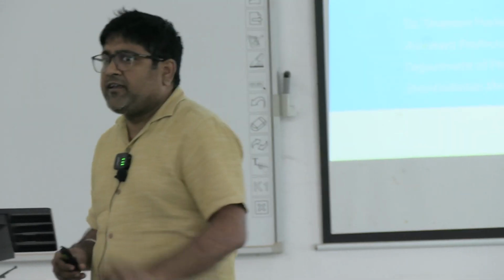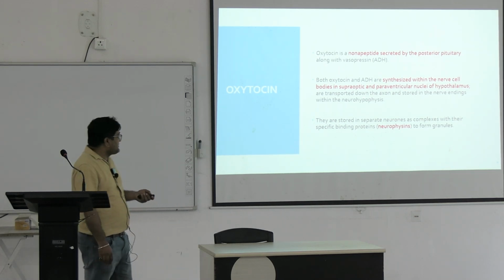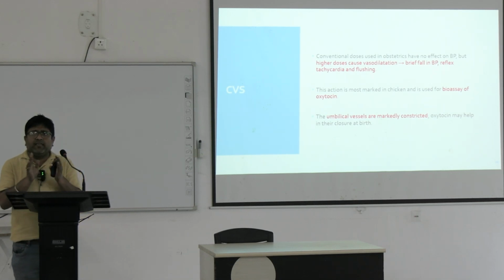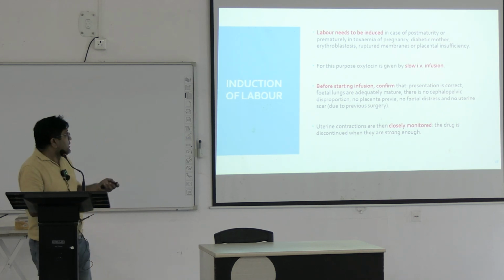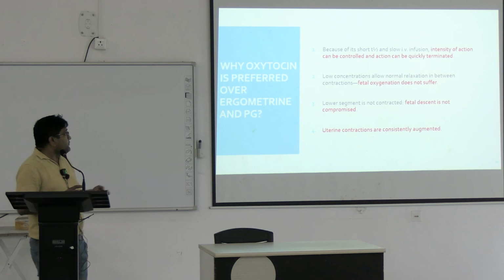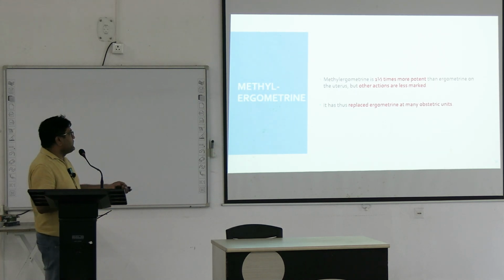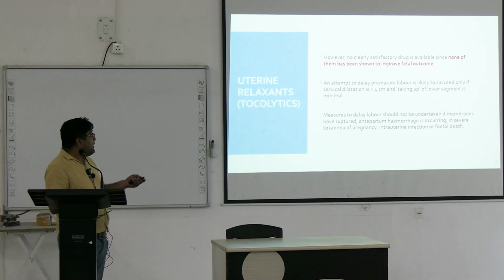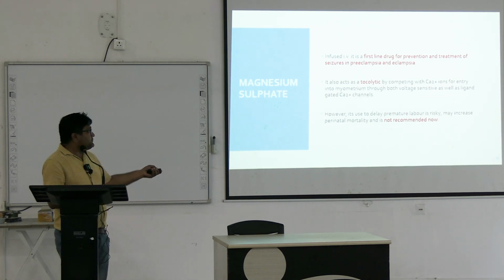Lecture on Drugs Affecting the Uterus: Uterine Stimulants & Relaxants Explained I MBBS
This video provides an informative overview of medications that exert their effects on the uterus, categorizing them into uterine stimulants (abortifacients) and uterine relaxants (tocolytics). Understanding these drugs is crucial in obstetrics and gynecology.

We focus on drugs that act directly on the myometrium, the muscular layer of the uterus, highlighting their importance and selective actions.

The video discusses various Uterine Stimulants, including:

Oxytocin: A key hormone and medication used to increase uterine contractility.
Ergot Alkaloids: Such as Argometrine, known for their uterine stimulating properties.
Prostaglandins: A class of compounds with significant effects on uterine muscle contraction.
Additionally, the video covers Uterine Relaxants, which are used to decrease uterine contractility. These include:

Adrenergic Agonists
Calcium Channel Blockers
Oxytocin Antagonists
Magnesium Sulfate
General Anesthetics (in the context of uterine relaxation)
This video is an excellent resource for medical students, obstetrics and gynecology residents, midwives, nurses, and anyone interested in the pharmacology of medications used to manage uterine activity in various clinical settings.

Timestamps:

Introduction to Uterine Stimulants/Abortives: [00:08]
Introduction to Uterine Relaxants/Tocolytics: [00:21]
Drugs acting directly on the myometrium: [01:09]
Importance and selective action on myometrium: [01:37]
Uterine Stimulants - Oxytocin: [02:08]
Uterine Stimulants - Ergot Alkaloids (e.g., Argometrine): [02:26]
Uterine Stimulants - Prostaglandins: [02:54]
Uterine Relaxants - Adrenergic Agonists, Calcium Channel Blockers, Oxytocin Antagonists, General Anesthetics: [25:49]
Uterine Relaxants - Magnesium Sulfate: [28:56]

On: PHARMACOLOGY by Dr. Shanwer Harlalka
(MBBS Batch: 2023-24)
Conducted on: 08-05-25